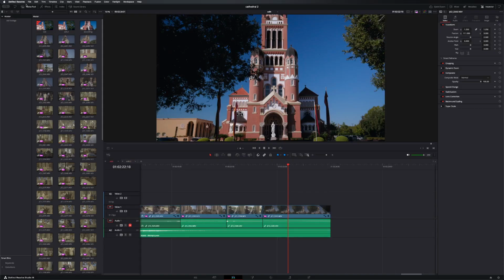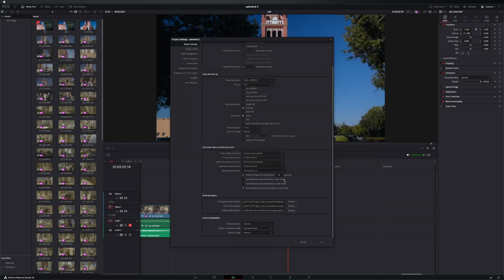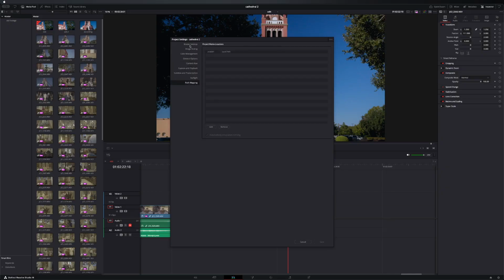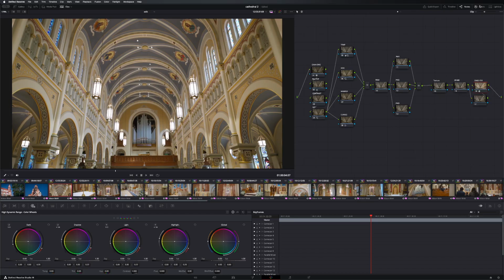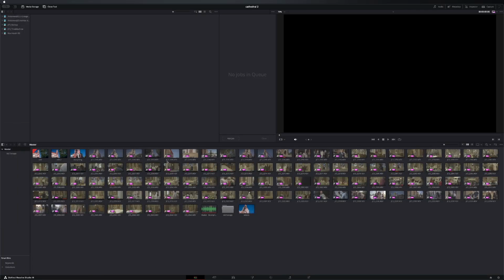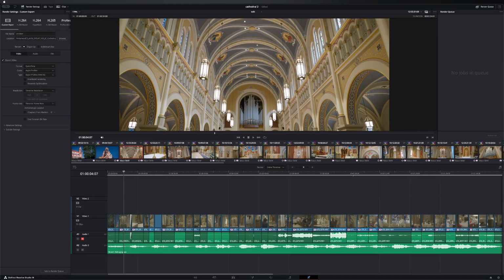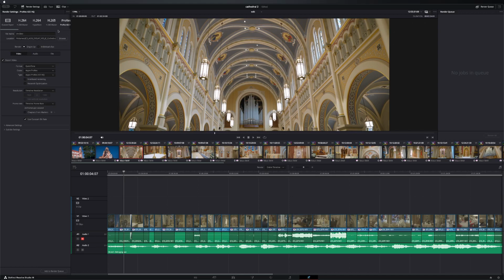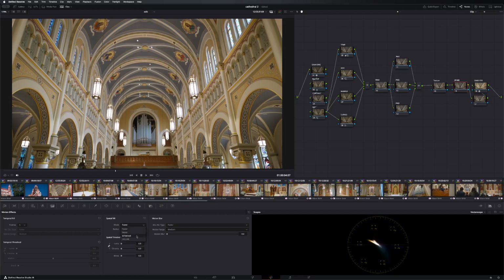quick startup guide for Davinci resolve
this video is a quick startup guide for mac users and davinci resolve